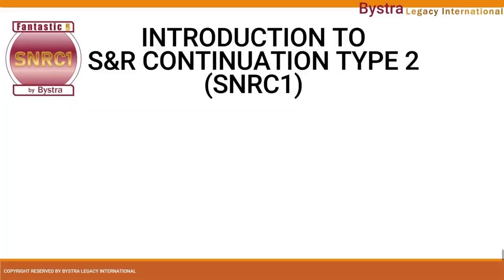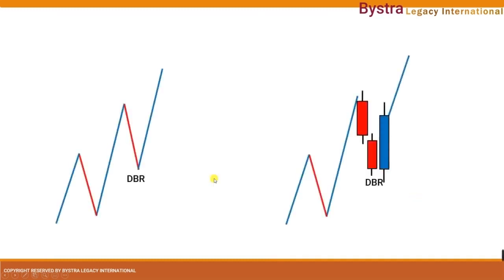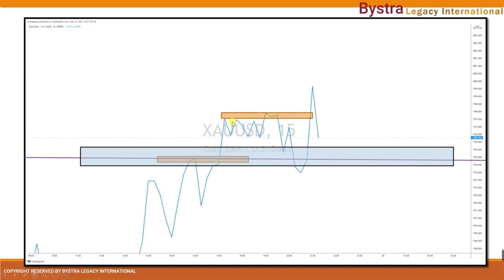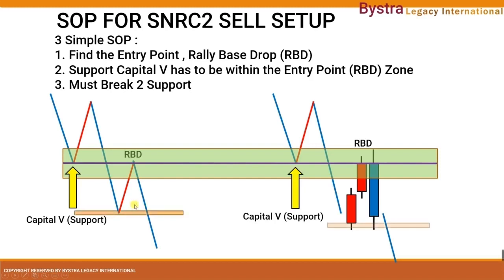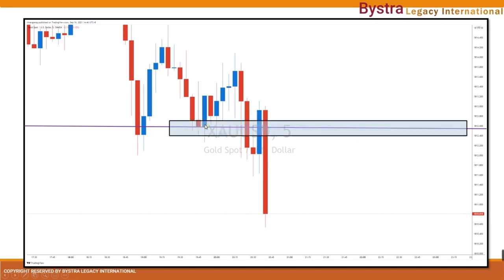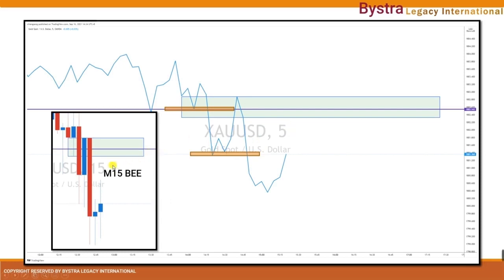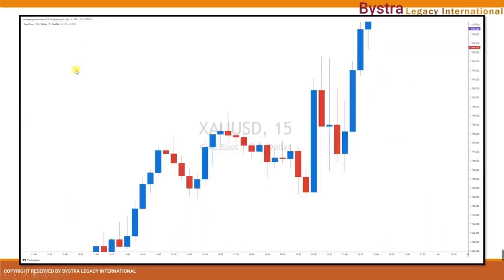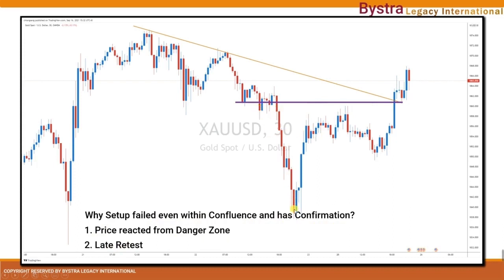SNR CONTINUATION 2 - SNRC 2 BY LEGACY BYSTRA